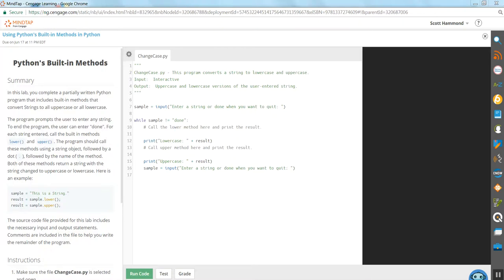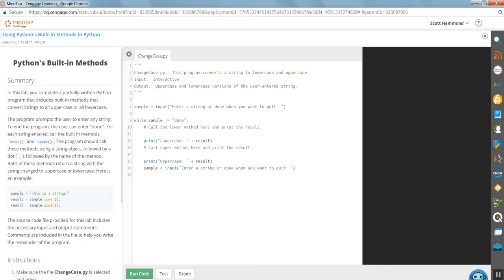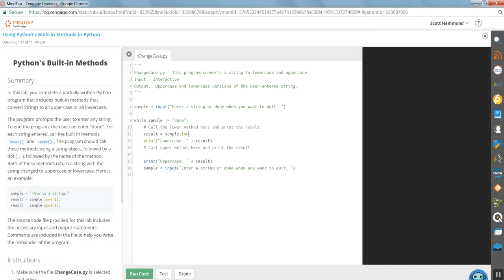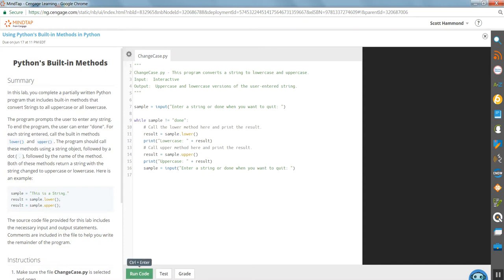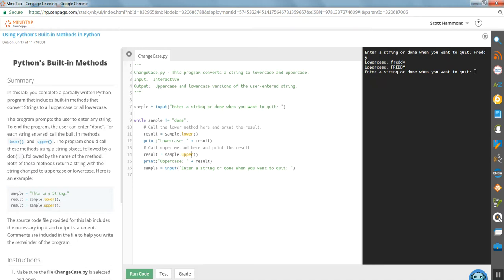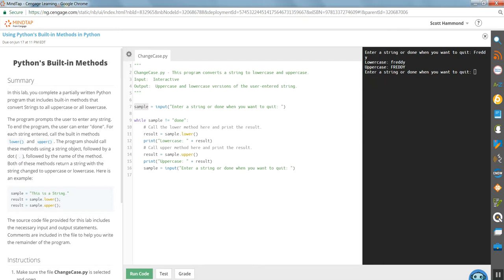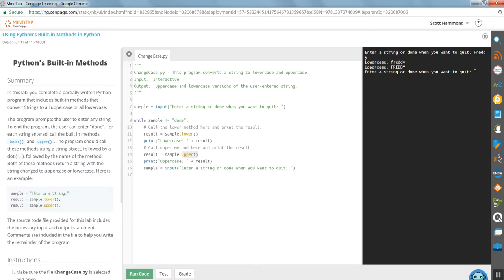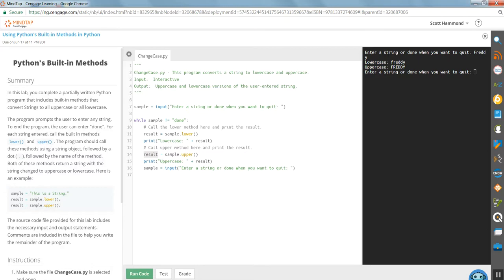COP1000 Using Python's Built in Methods in Python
Using Python's Built in Methods in Python